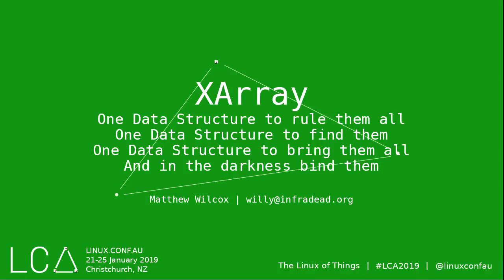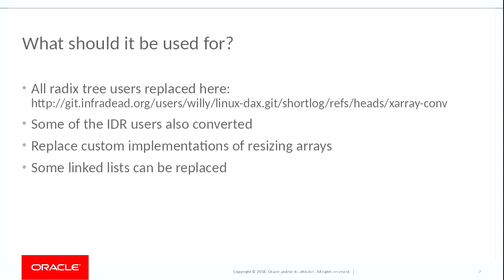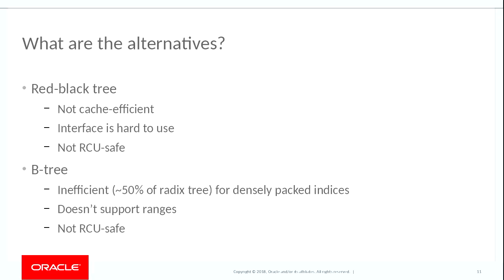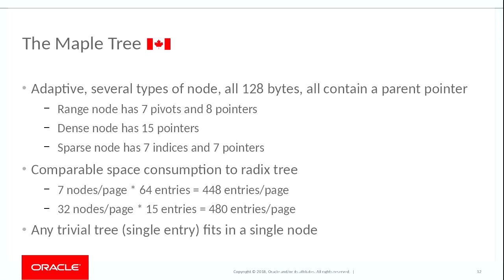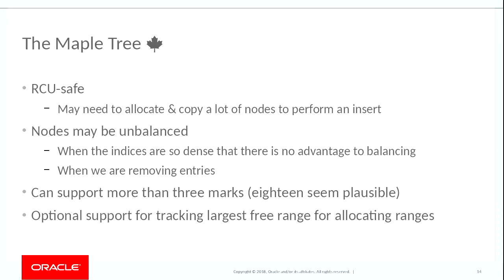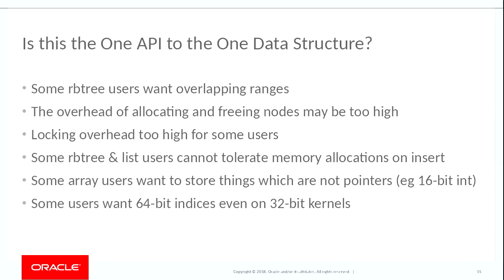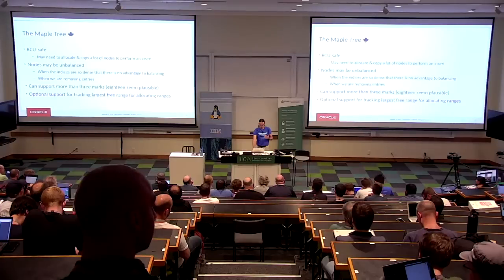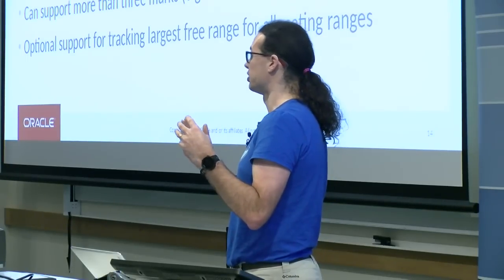XArray: One Data Structure To Rule Them All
Matthew Wilcox

The XArray has been merged for Linux 4.21.  Initially conceived as a replacement for the Radix Tree, it should also be used as a replacement for the IDR and can be used instead of a doubly-linked list in some circumstances.

Future improvements to the XArray may make this the only data structure we need, replacing linked lists under all circumstances, the rbtree and even hash tables.

Come to this talk and learn how to use the XArray now and how to use it in the future.